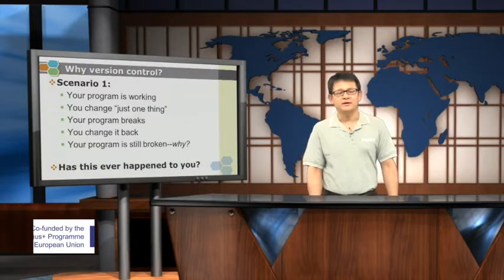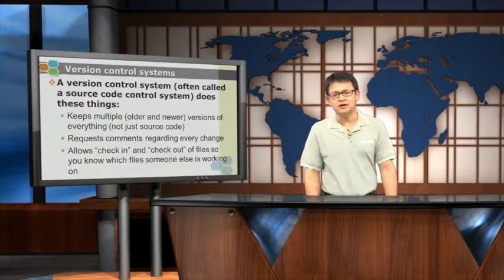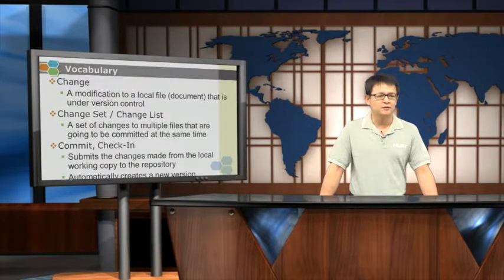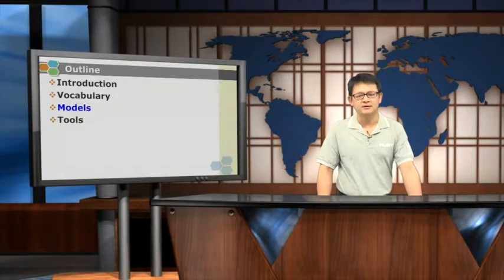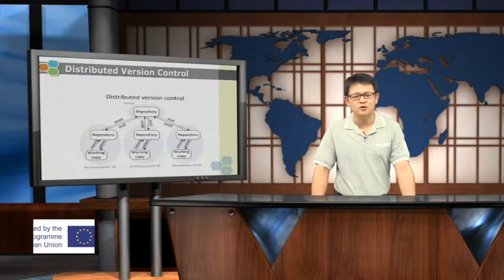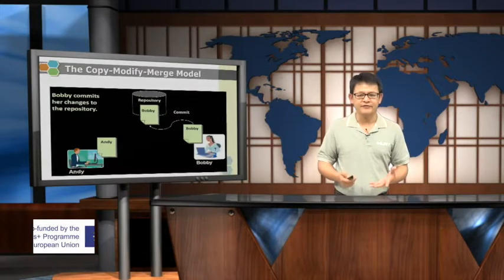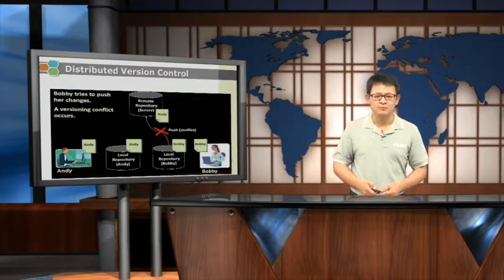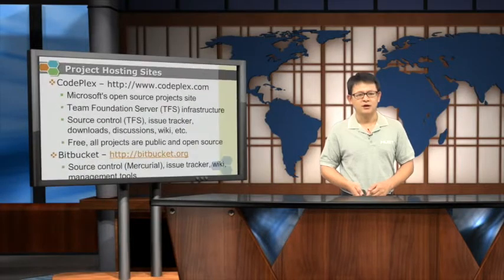ICTEntr Project Version Controls